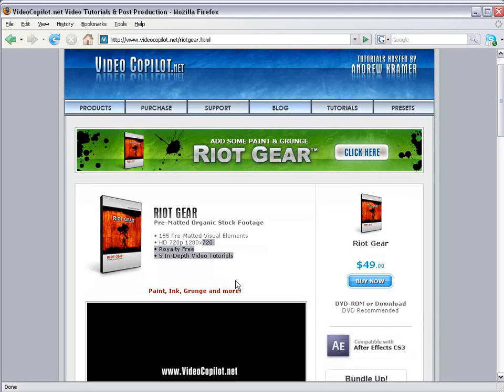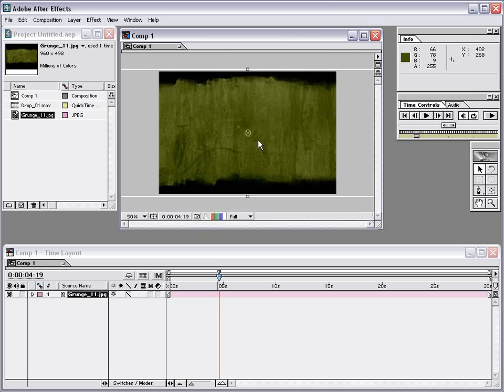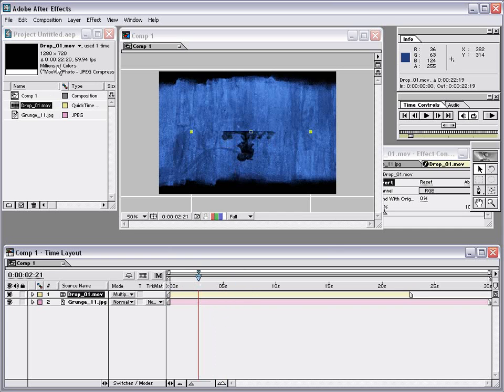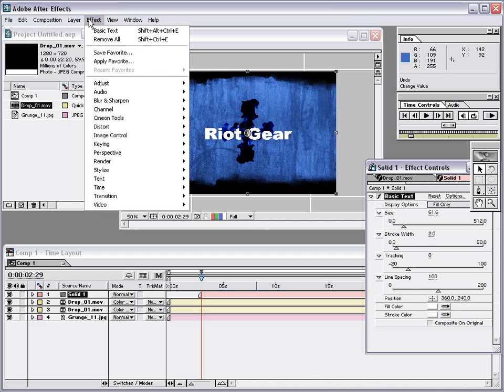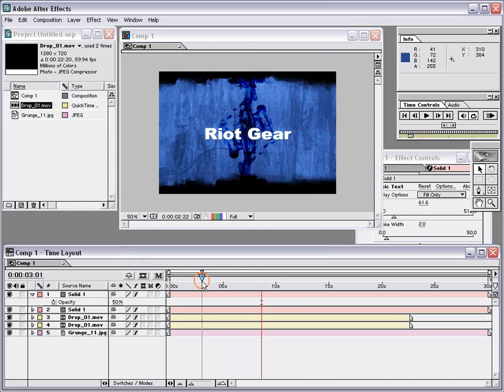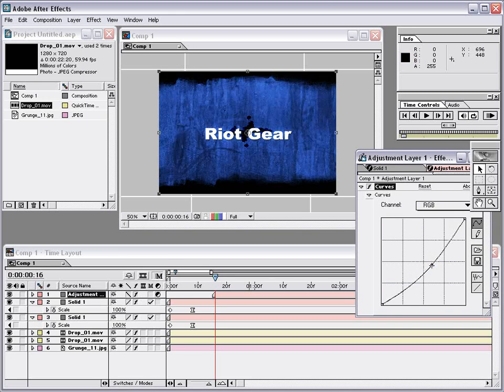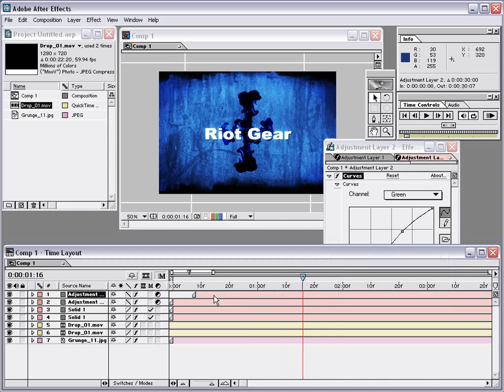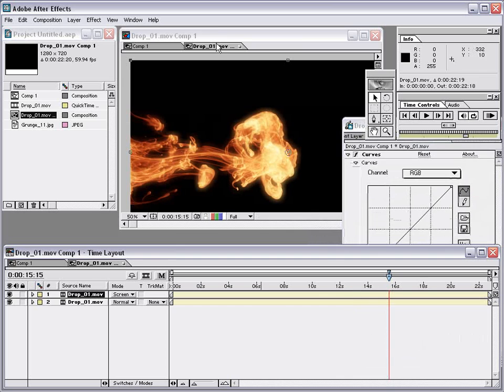48 P4 Riot Gear Promo Title